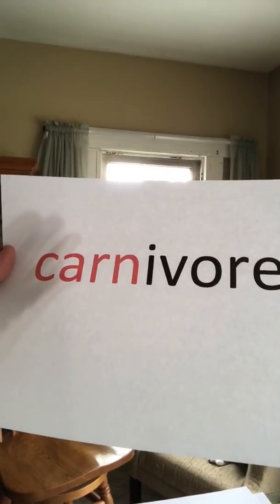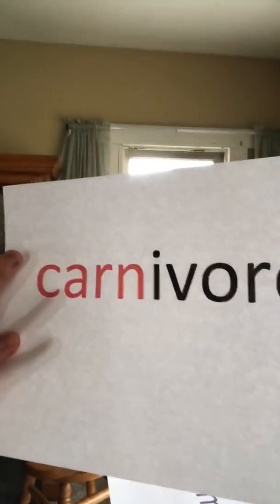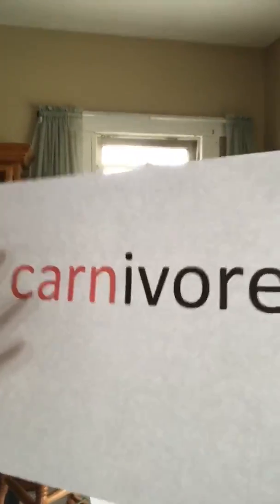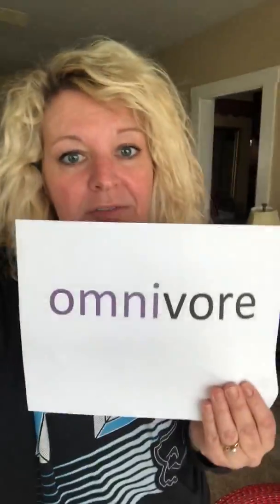Tuesday 4-7-20 science lesson